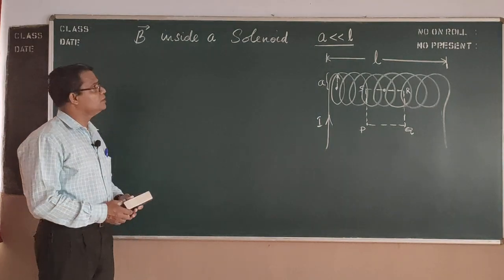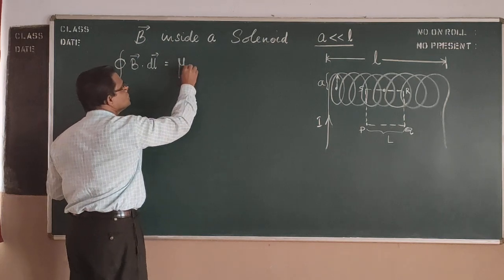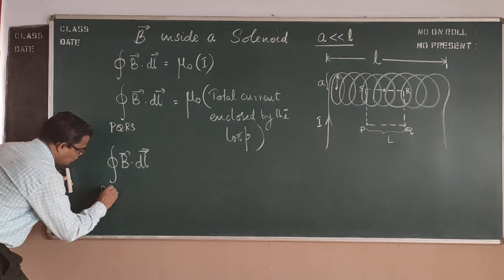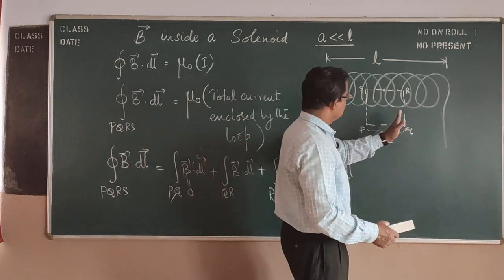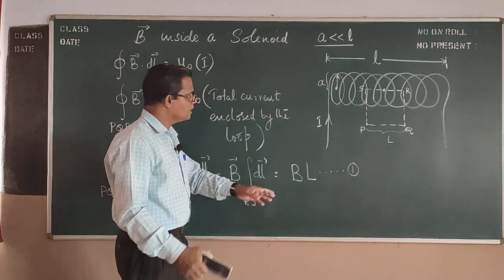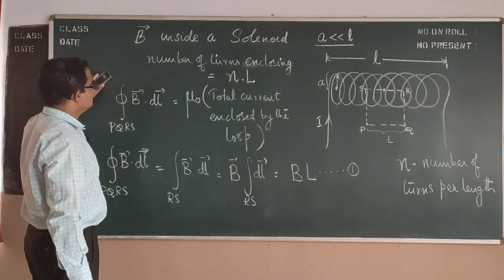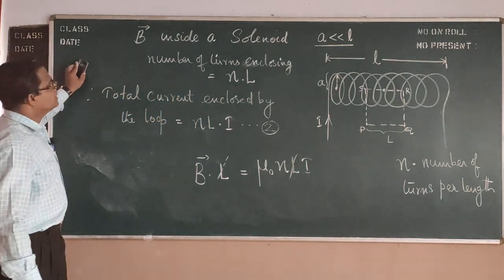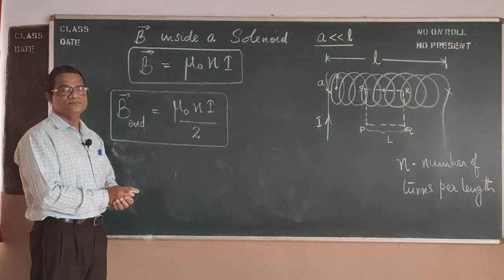Rj/Physics XII/Magnetic effect of electric current 8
Magnetic field inside a Solenoid